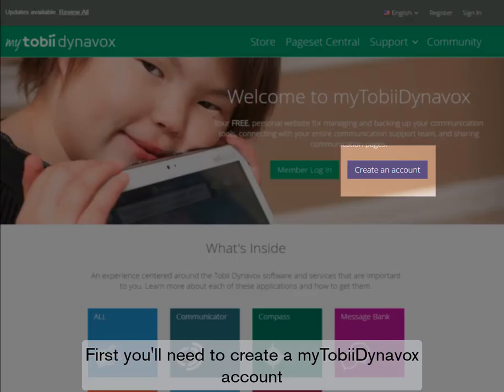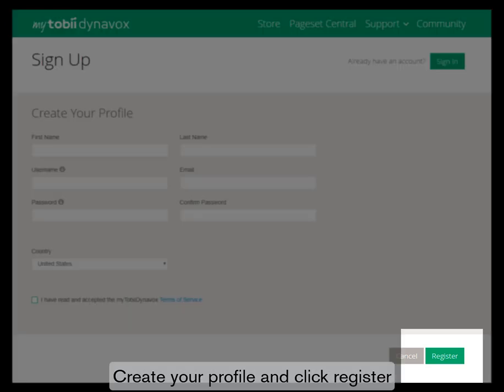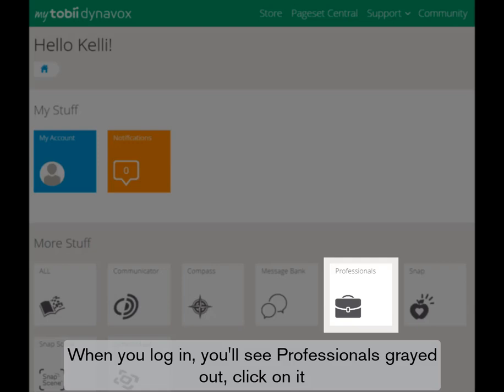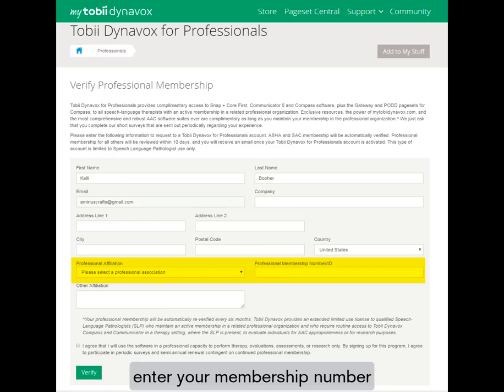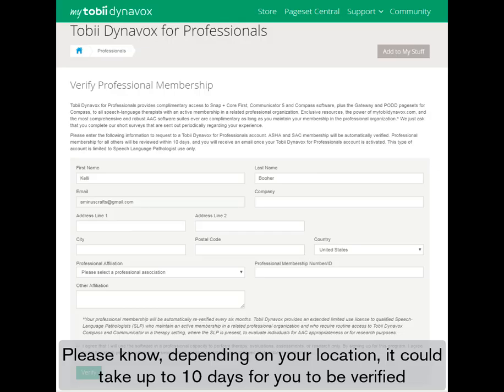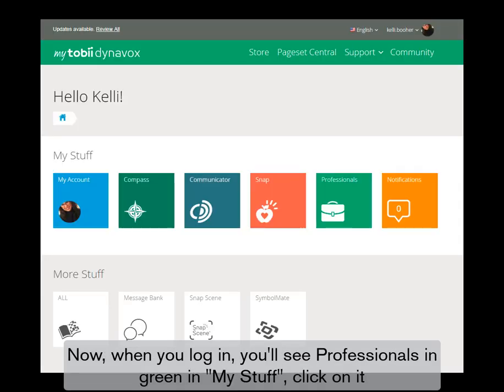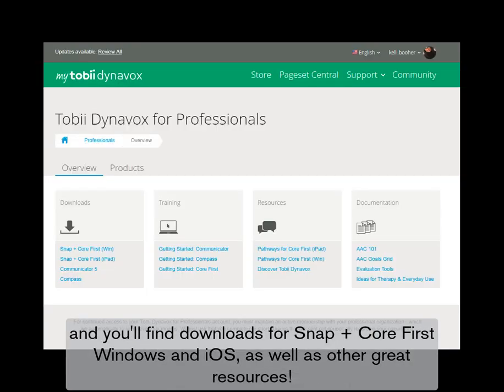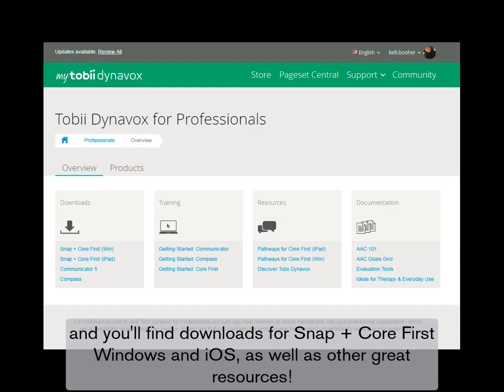Tobii Dynavox for Professionals – Joining is Easy!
Tobii Dynavox for Professionals is a complimentary program offered by Tobii Dynavox for SLPs. It equips you with the most robust and flexible AAC software solutions, Snap + Core First, Compass, and Communicator. These solutions can help you to better serve your clients and can also be used during your AAC evaluations and therapy sessions. Watch this quick video and learn how to become a Tobii Dynavox for Professionals member today!